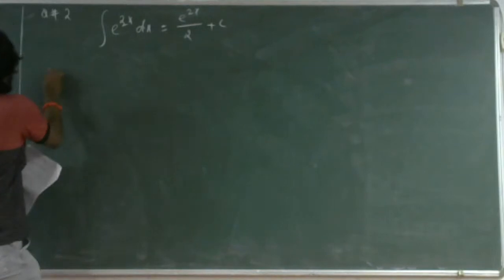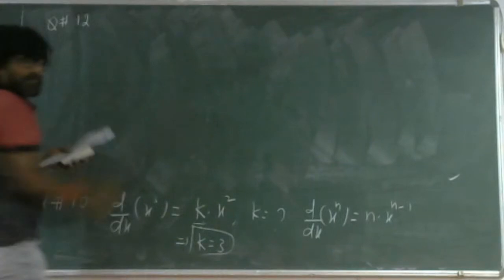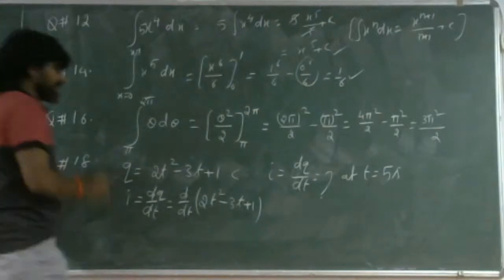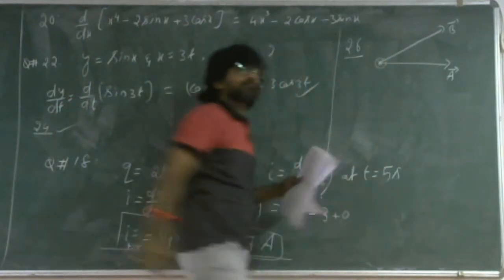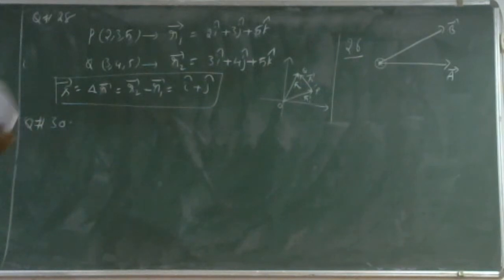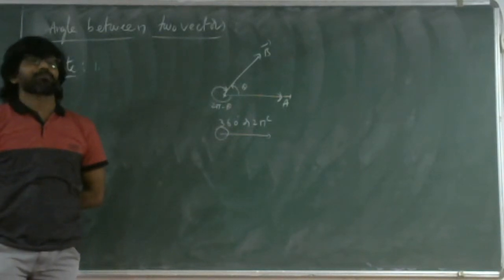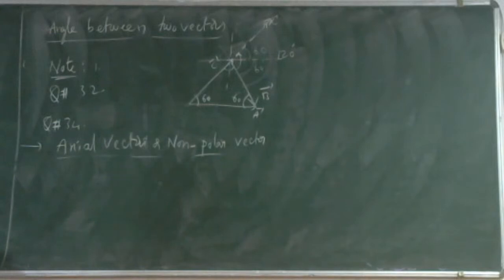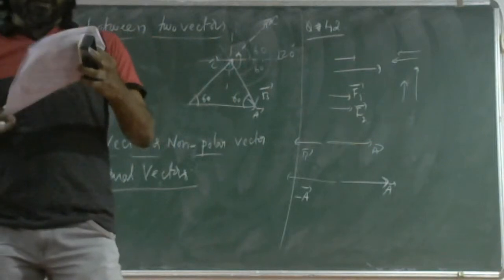BASIC MATHEMATICAL TOOLS OF PHYSICS II DIFFERENTIATION II INTEGRATION